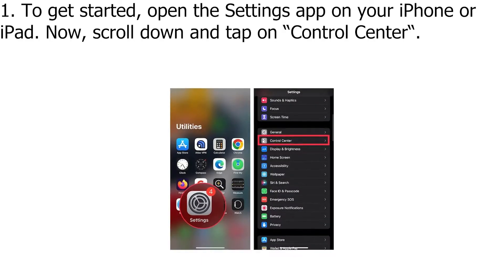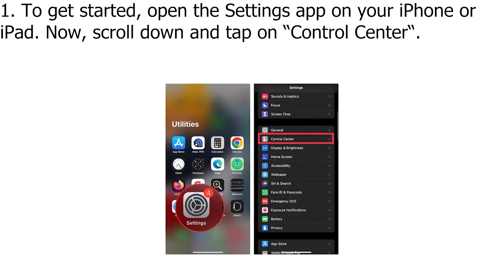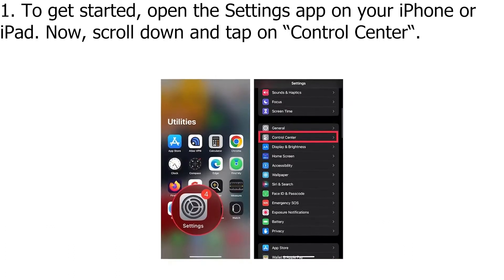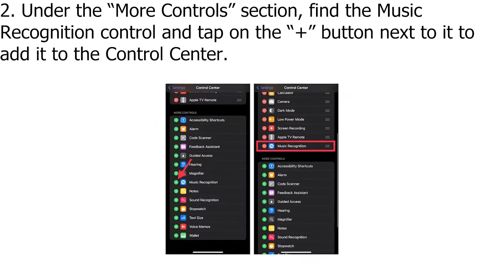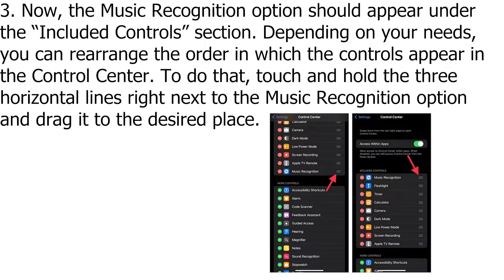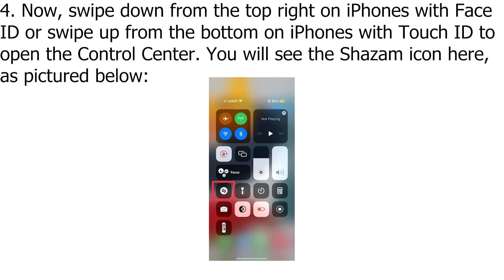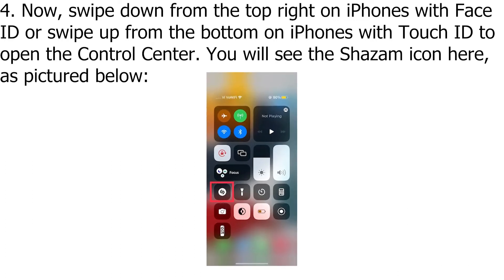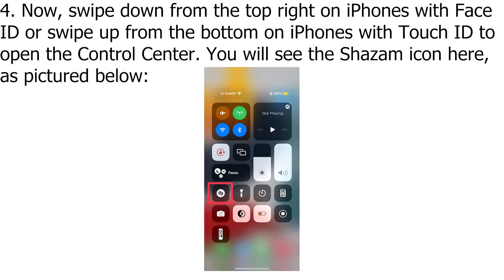Add Shazam Icon to Control Center on iPhone and iPad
1. To get started, open the Settings app on your iPhone or iPad. Now, scroll down and tap on “Control Center“.

2. Under the “More Controls” section, find the Music Recognition control and tap on the “+” button next to it to add it to the Control Center.

3. Now, the Music Recognition option should appear under the “Included Controls” section. Depending on your needs, you can rearrange the order in which the controls appear in the Control Center. To do that, touch and hold the three horizontal lines right next to the Music Recognition option and drag it to the desired place.

4. Now, swipe down from the top right on iPhones with Face ID or swipe up from the bottom on iPhones with Touch ID to open the Control Center. You will see the Shazam icon here, as pictured below: